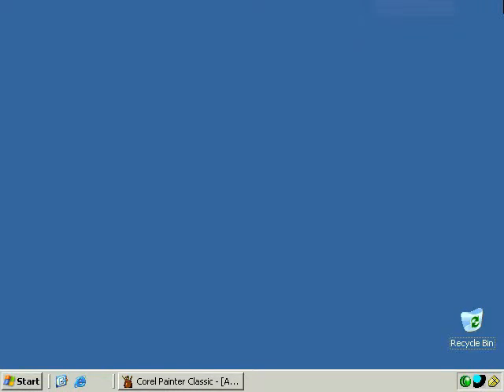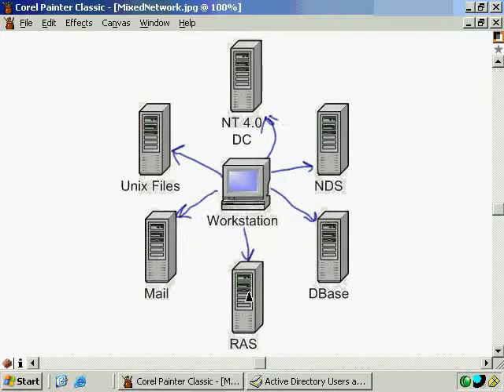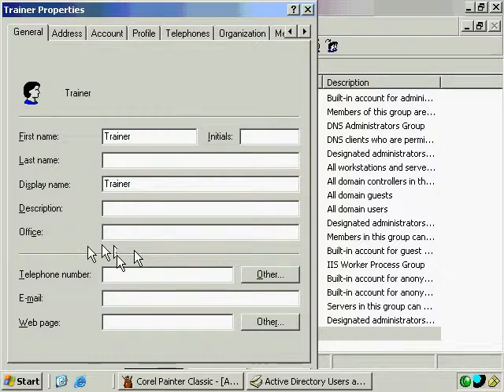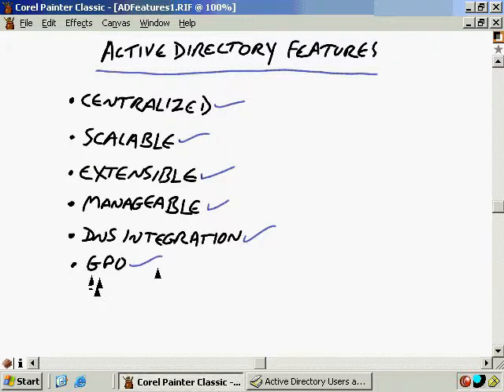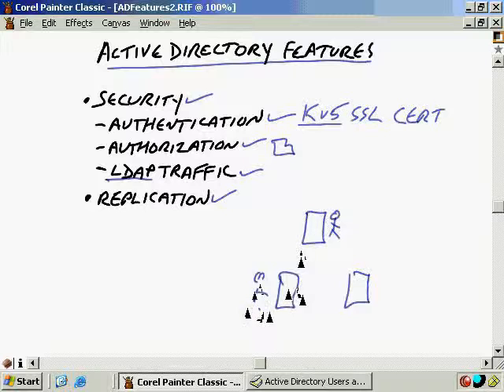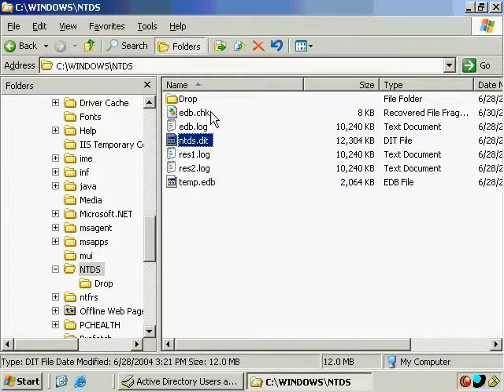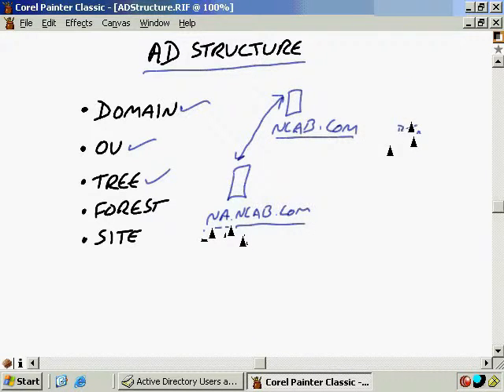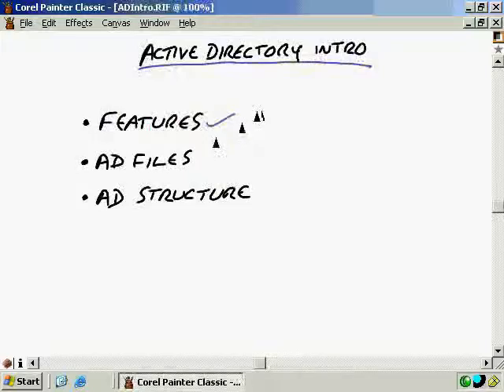1 Active Directory introduction